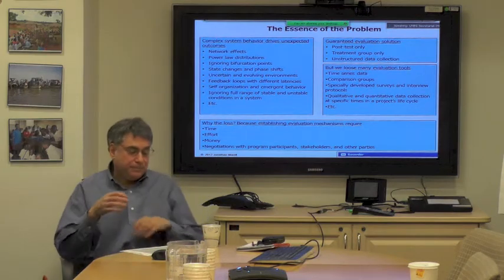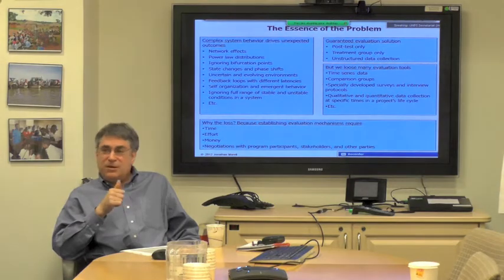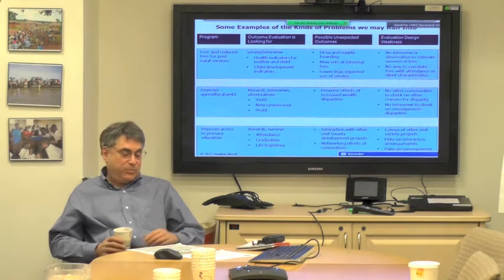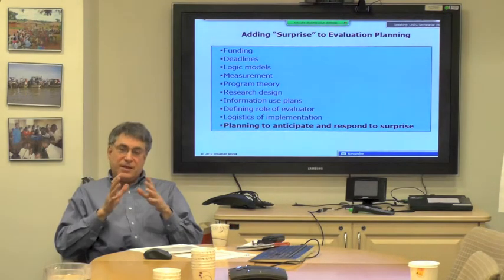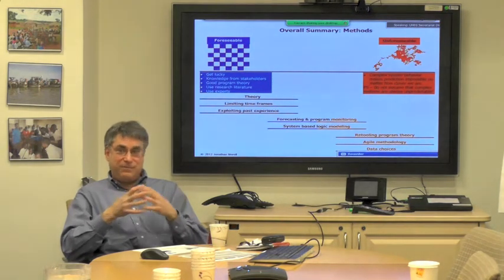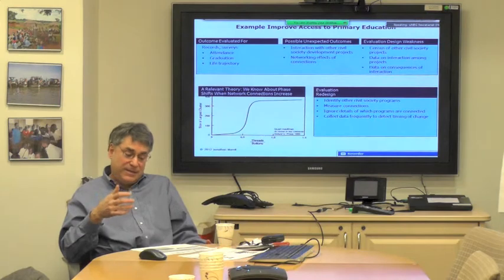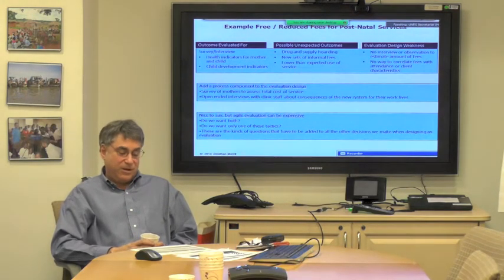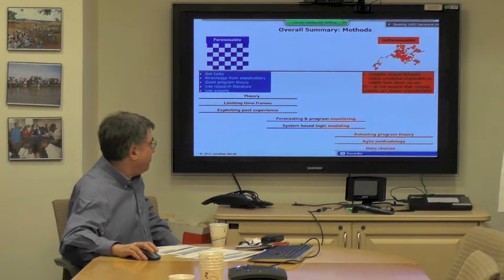Strong Evaluation Designs for Programs with Unexpected Consequences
Strong Evaluation Designs for Programs with Unexpected Consequences - by Jonathan A. Morell, Ph.D., Director of Evaluation, Fulcrum Corporation, Editor, Evaluation and Program Planning